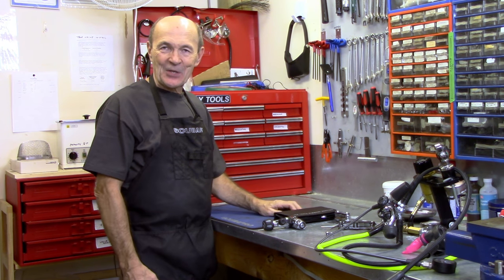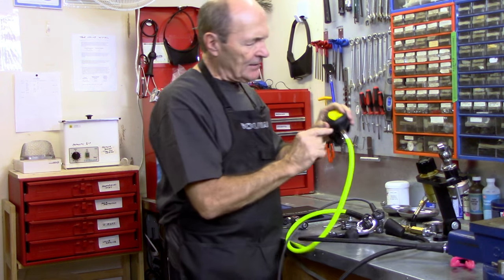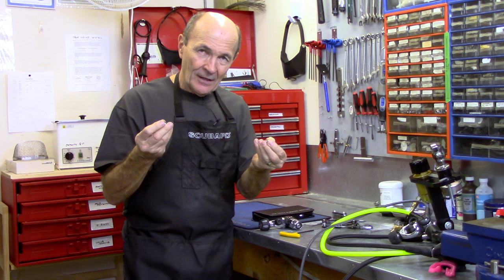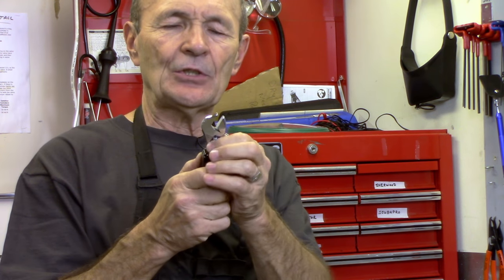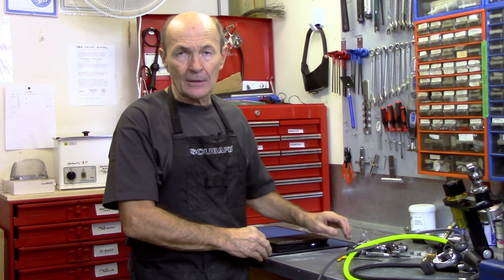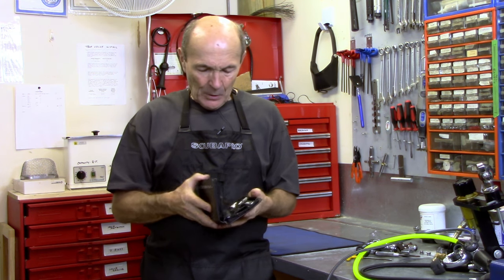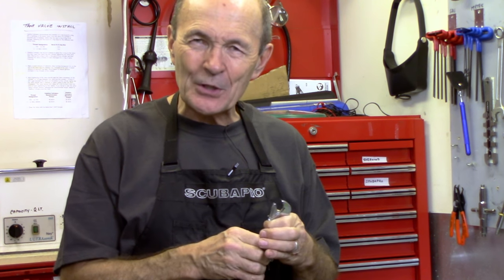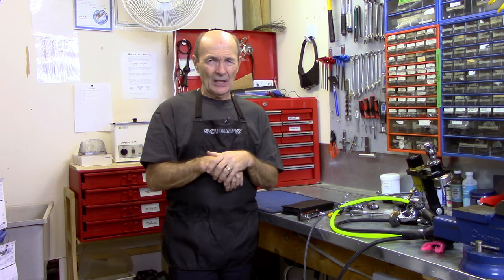Dive Tools - Scuba Tech Tips: S04E15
Alec shows a range of scuba tools every diver should have for minor repairs like swapping hoses or tightening port plugs.

To disassemble most North American scuba regulators today you need four wrenches; 1/2", 9/16", 5/8", 11/16", a 5/32" allen key and a philips head screw driver.